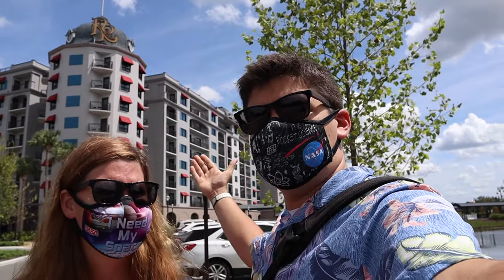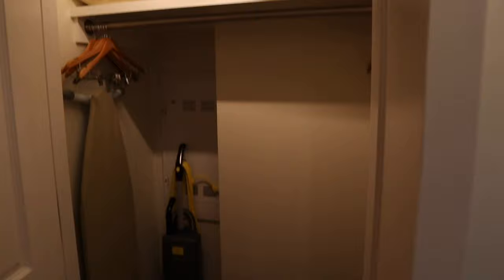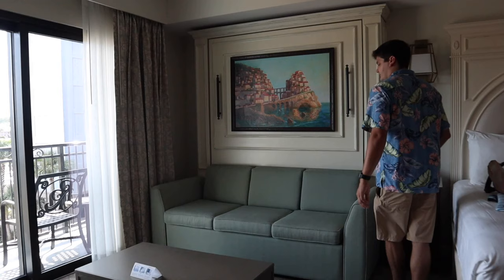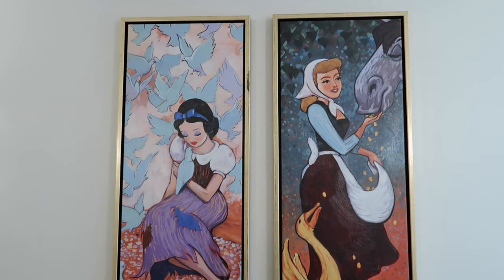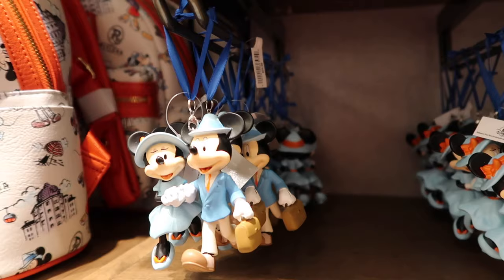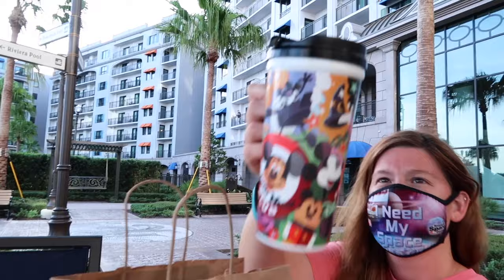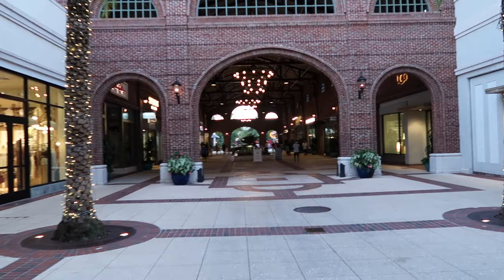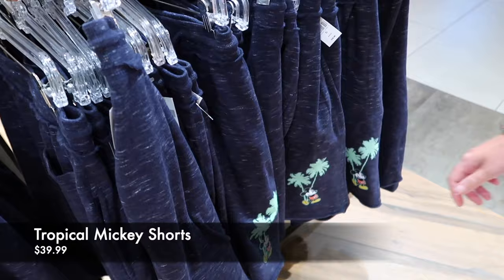Disney Riviera Resort Staycation | Check-In Day!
The Tourist Trek goes on a staycation at Disney World! This time we are staying 4 nights and 5 days at the newest DVC Resort, the beautiful Disney Riviera Resort. This resort opened on December 16, 2019 and is themed to Walt Disney's many travels to the European Riviera. During this stay, we booked a Deluxe Studio with a Preferred View overlooking the water play area and the pool.

After a whole room tour and checking out all of the Riviera Resort specific merchandise, we decided to head over to Disney Springs for dinner at the newly reopened Splitsville restaurant. After our night out at Disney Springs, we head back to the resort for a good night's sleep before our big day at Hollywood Studios the next day.

Camera: Canon M50 / Canon G7X II
Microphone: Rode VideoMicro
Editing Software: iMovie

Hello, our names are Brandon and Jen and welcome to our adventurous lifestyle! We live in Orlando, FL and thoroughly enjoy theme park trekking and doing all things touristy. There are so many attractions to experience in and around Orlando, FL and our goal is to see them all. If you ever wondered what it is like to live 10 minutes from Disney World, Universal Studios and Sea World and 1 hour to award-winning beaches, then this is the channel for you! All of our videos must meet one criterion: Is this video something a tourist would do? If it is, then expect to see us there.